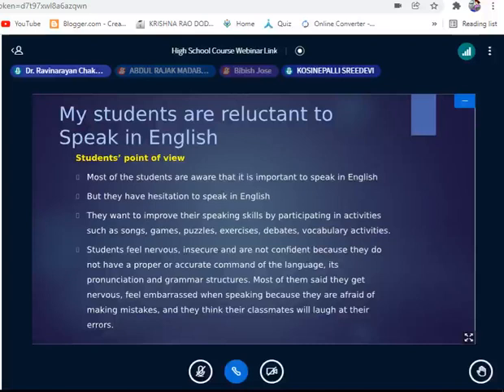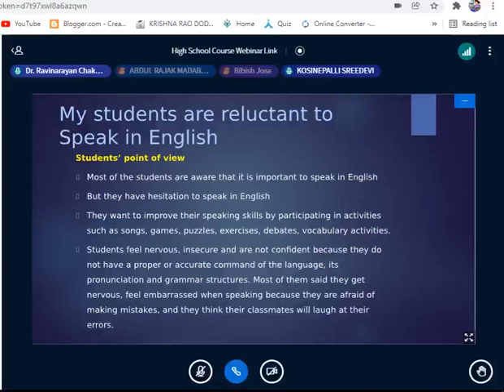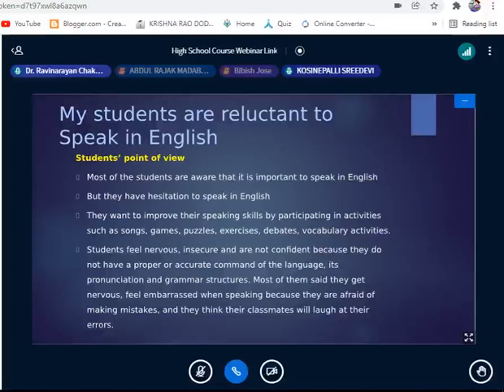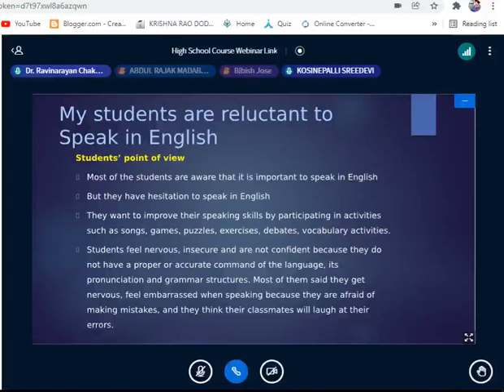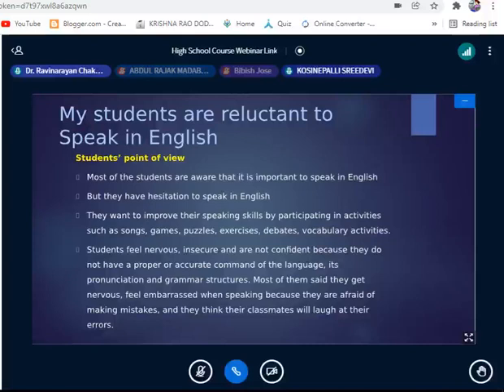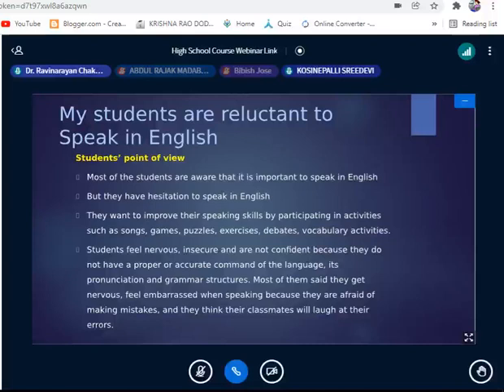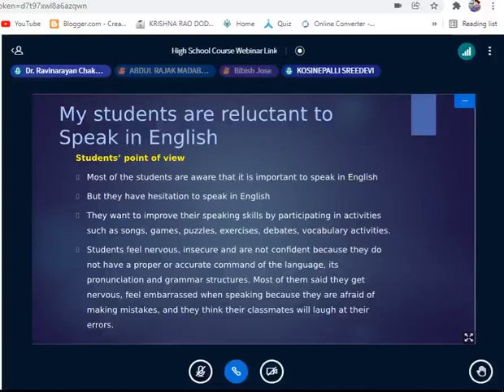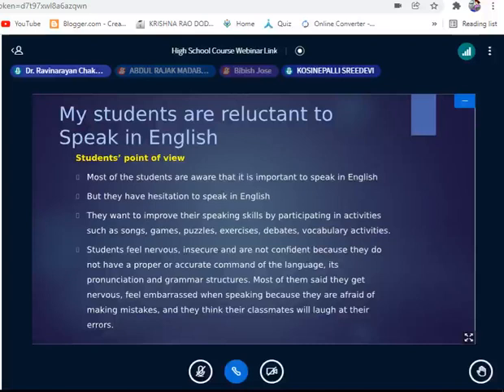CELT Explore action researchEAR